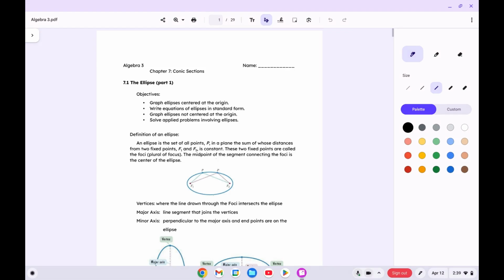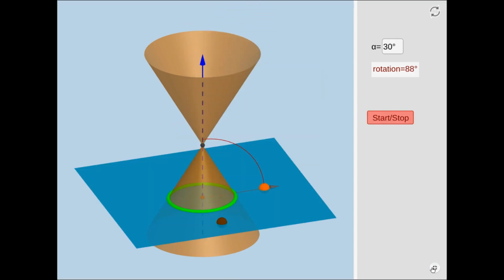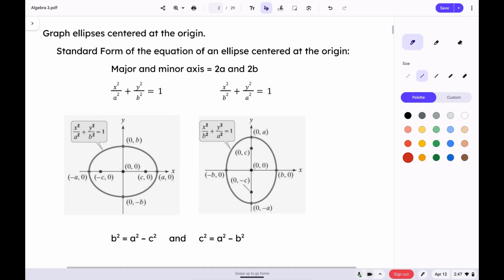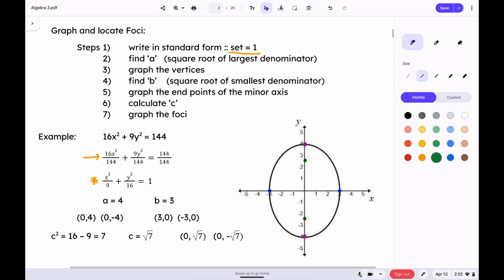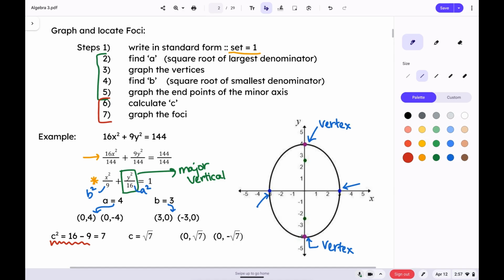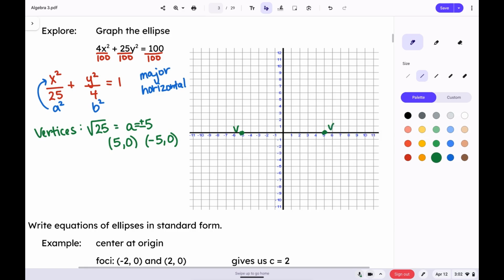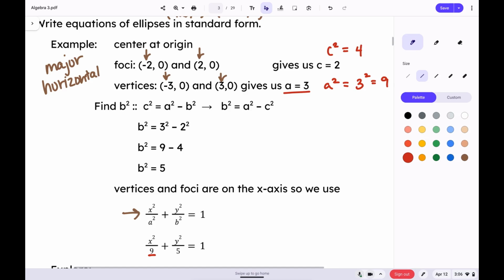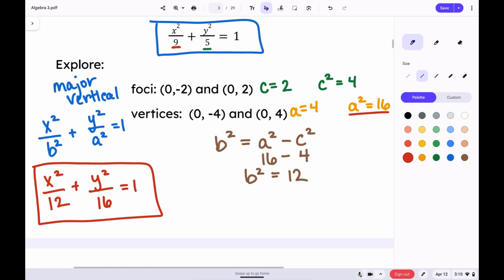Algebra 3 - 7.1 Part 1